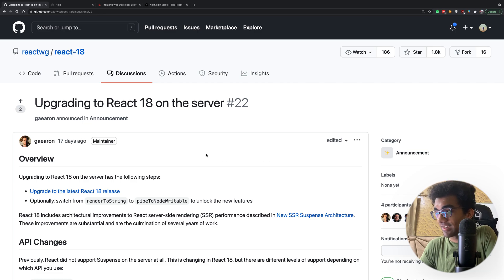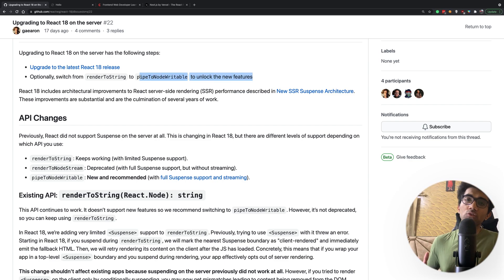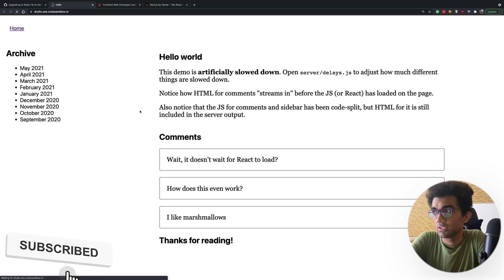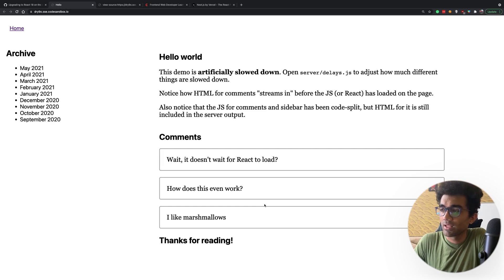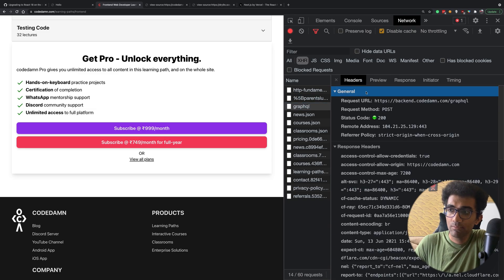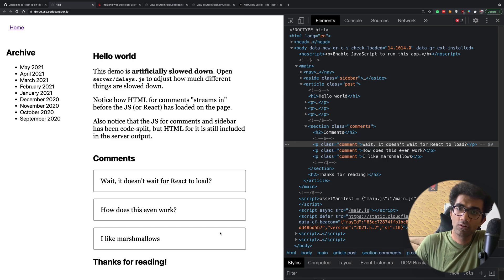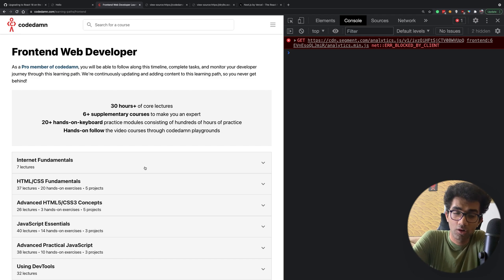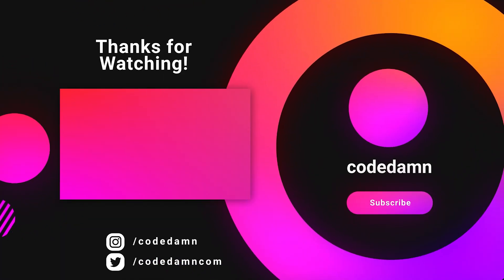React 18 v/s Next.js - Did you know this one big difference?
React 18 recently brought in partial SSR support which confused some people. In this video let's discuss what is the difference between this new React SSR and the typical way we use Next.js SSR + dynamic data.

Learn NextJS and React along with other Full Stack Development Technologies by building Real World Projects with codedamn